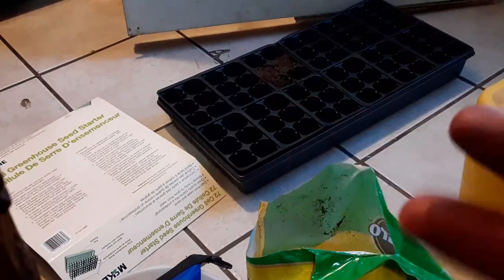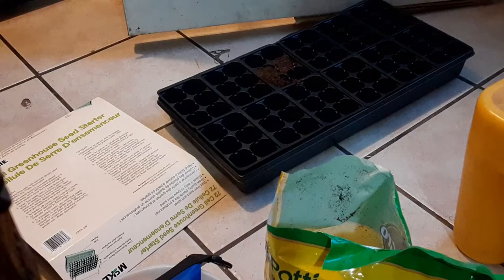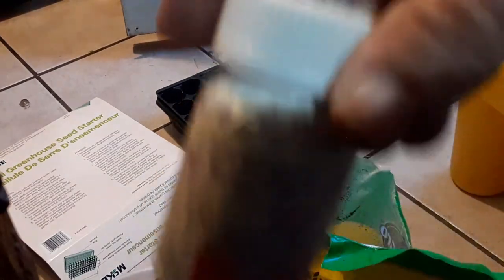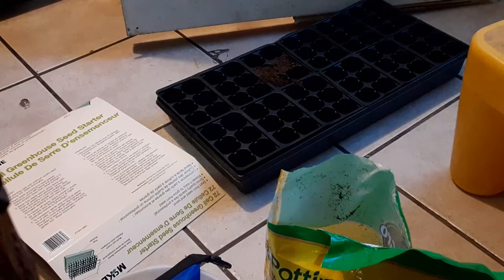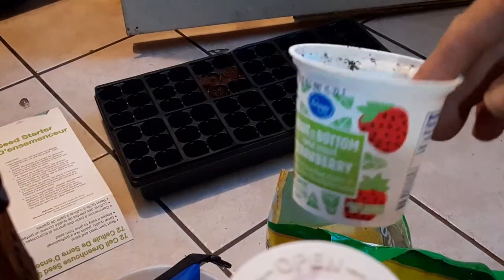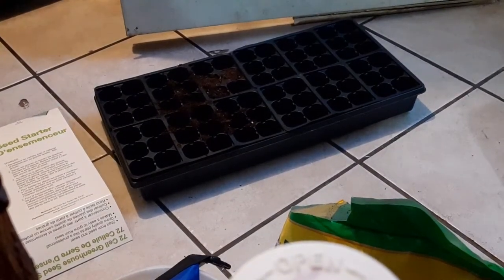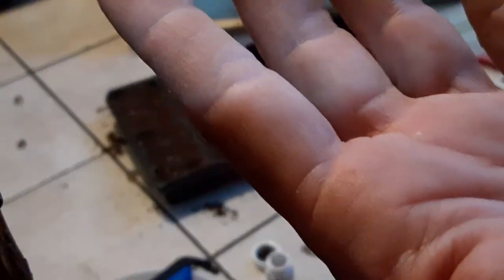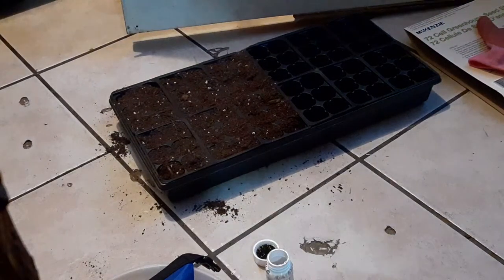AMIGO MIX CELOSIA/BRAINS. PART 1)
I bought the wrong type of starter kit. Let's see if this works.
 Hopefully it works. Exlll Amigo mix brain head celestia flowers is my favorite